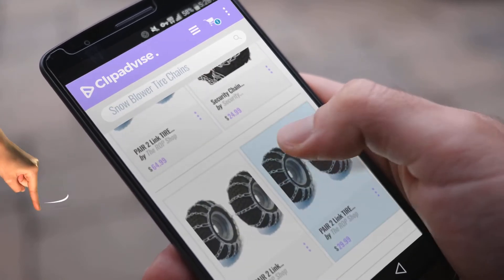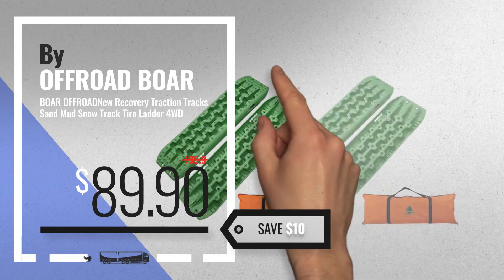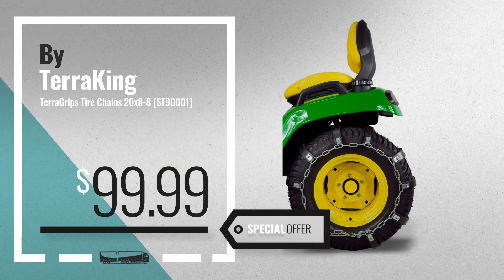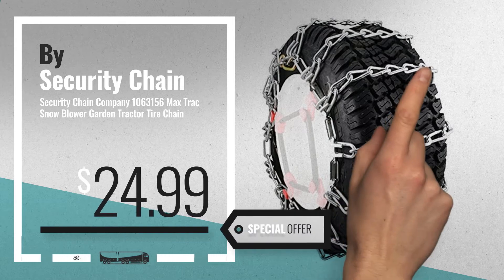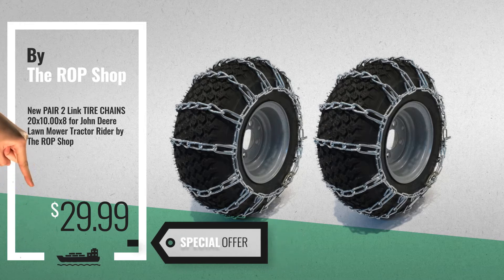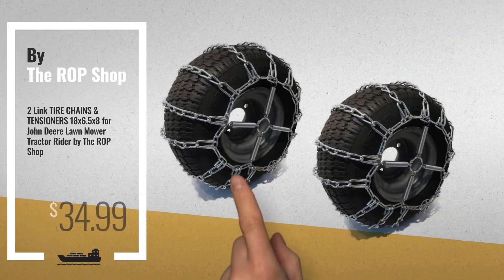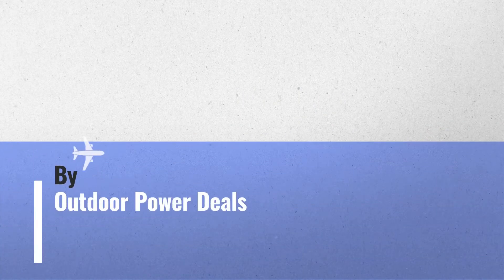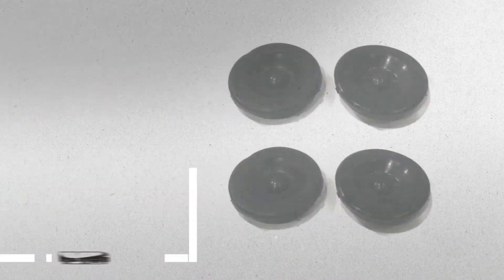10 Best Snow Blower Tire Chains [2018 Best Sellers] | Snow Removal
New! 2019 Black Friday / Cyber Monday Tires & Accessories Deals and Updates.

Black Friday / Cyber Monday BOAR OFFROADNew Recovery Traction Tracks Sand Mud Snow Track Tire Ladder 4WD by OFFROAD BOAR

Black Friday / Cyber Monday TerraGrips Tire Chains 20x8-8 [ST90001] by TerraKing

Black Friday / Cyber Monday PAIR 2 Link TIRE CHAINS 20x8.00x8 for MTD / Cub Cadet Lawn Mower Tractor Rider by The ROP by The ROP Shop

Black Friday / Cyber Monday Security Chain Company 1063156 Max Trac Snow Blower Garden Tractor Tire Chain by Security Chain

Black Friday / Cyber Monday New PAIR 2 Link TIRE CHAINS 20x10.00x8 for John Deere Lawn Mower Tractor Rider by The ROP by The ROP Shop

Black Friday / Cyber Monday PAIR 2 Link TIRE CHAINS 20x10.00x8 for Sears Craftsman Lawn Mower Tractor Rider by The ROP by The ROP Shop

Black Friday / Cyber Monday 2 Link TIRE CHAINS & TENSIONERS 18x6.5x8 for John Deere Lawn Mower Tractor Rider by The by The ROP Shop